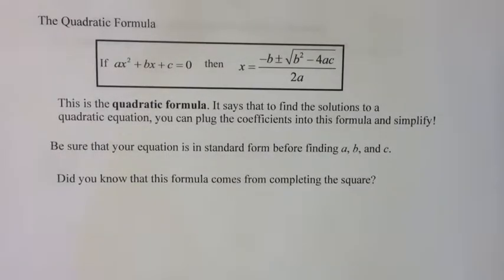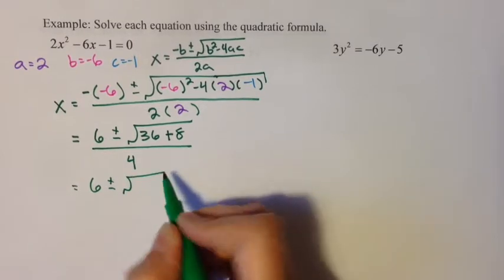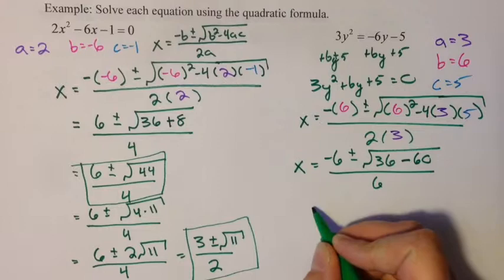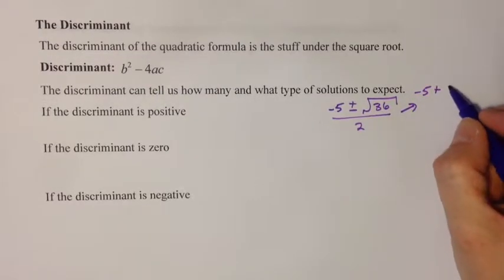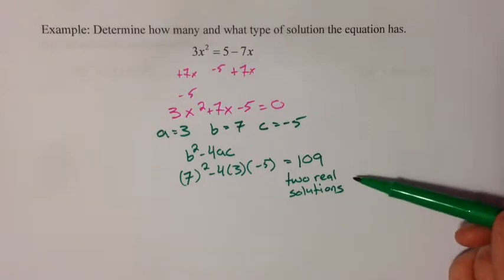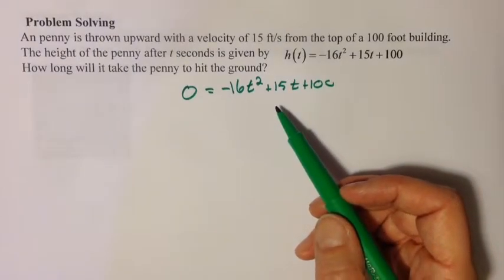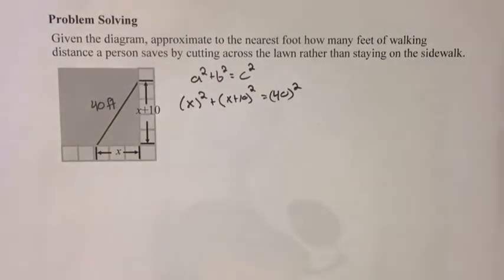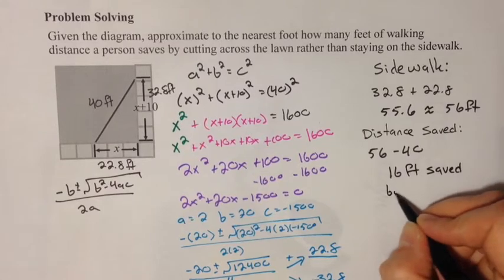Section 8.2 Math 95 with Noella